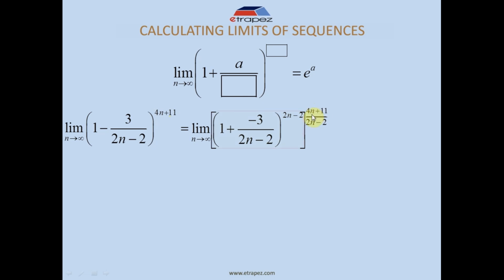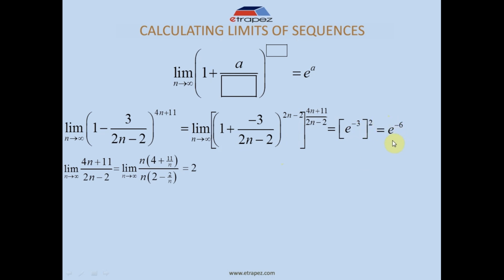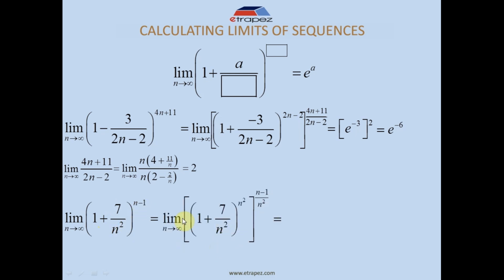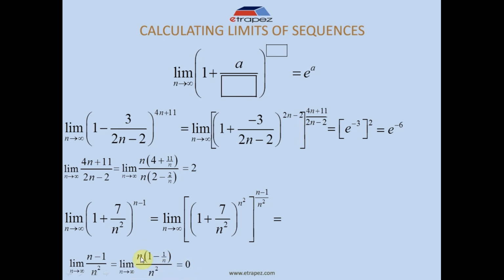👉 Master Limits with Real Examples | Learn Step-by-Step in English and Hindi 🇮🇳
Confused about limits? 😕 Don’t worry, watch this easy-to-follow example and learn how to solve tricky sequences step by step. Perfect for Indian engineering students struggling with limits! 💪